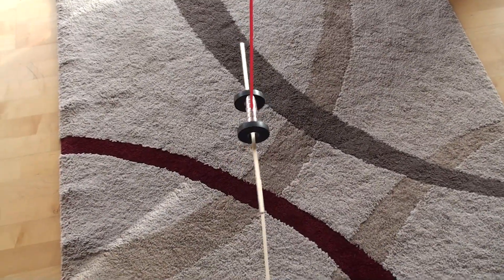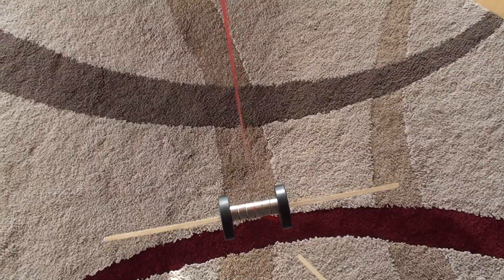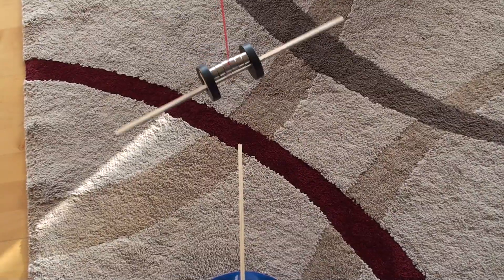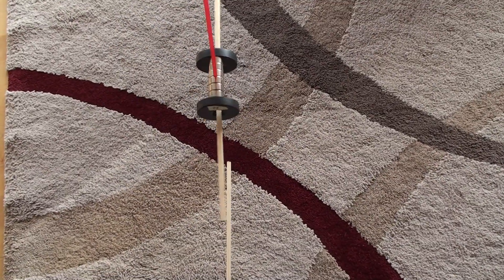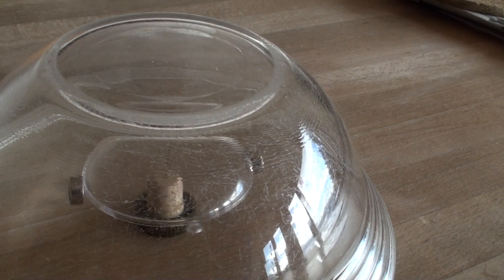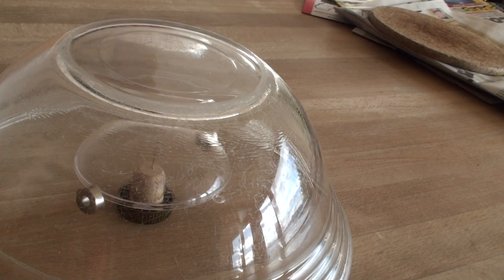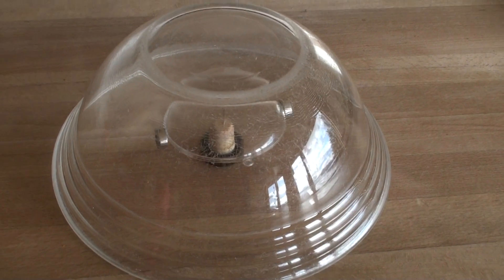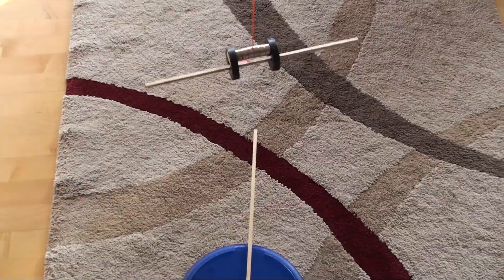Eventual earth magnetic effect on pendulum magnet 2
Hi all replicators

I have become some pertinent remarks concerning the cotton thread which can untwist during the test giving an additional torque. So we have to be careful with this experiment before claiming too much.

So this morning , I have made a much lighter setup with the same cotton  thread and let it spin until it stops than spinning the other direction, and back and forth until it stops spinning, but than it oscillates during a very long time. During this oscillations, it seems to me that the oscillation CCW was more important than the CW oscillations. At the end of this test, when i released the weight of the magnet, the cotton thread was very torsaded on itself, and i had to pass it a lot of time through my finger to get it straight again. So right now i have great  doubt of this cotton thread.
What is astonishing is that there is many replicator all over the world with CCW spinning. Are all the cotton thread twisted the same direction on this planet ?  So anyway be very careful perhaps what we are seing here is more a gravity phenomena than a magnetic one.

So to better investigate, i did 2 other experiments,
The first with a very heavy and long bar magnet with at the ends the 2 magnetron ring magnets. This time i have used a perfectly flat untwisted and long ribbon (for Xmas gift) so the magnet will not spin but only oscillate to study the oscillation.
Than i tried an other pendulum but this time there is 2 magnets glued on a plastic elliptical form perfectly balanced on a needle, and the complete system under a glass bowl to avoid air interference.

So these both experiment seems to show that in my house the CCW movement is stronger than the CW.
But another time this is in my house. I will try to replicate on other place and perhaps buy some fishing  (untwisted nylon ) lines to see if it also spins or not.

Added
i have found some paragliding kevlar ropes,  from which i can take unidirectional very thin and solid filament. So no more unwinding possible (verified before each test by hanging a non magnetic washer). The result confirm the CCW tendency in my house. I  can in general get some turns (1 to 7 depending of the config) of spinning CCW and as soon as the  counter torque build up in the string, it stops, but in general it make half a back turn and begin the oscillations., but nothing so spectacular as per the previous vidéo.
 So  everything to be confirmed, and perhaps it is all only an magnetic anomaly in my particular house. But i don't see a motor or generator with this really simple experiment.

Laurent